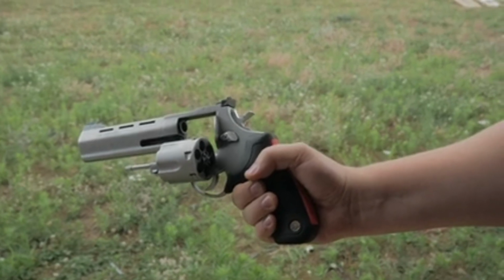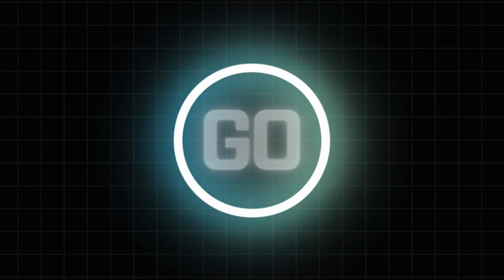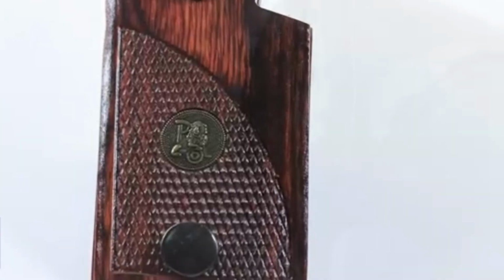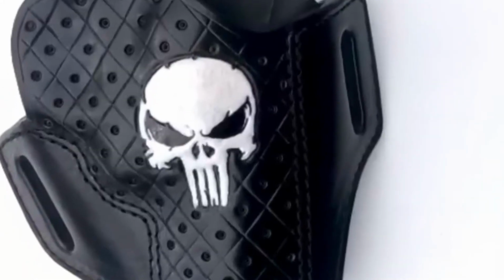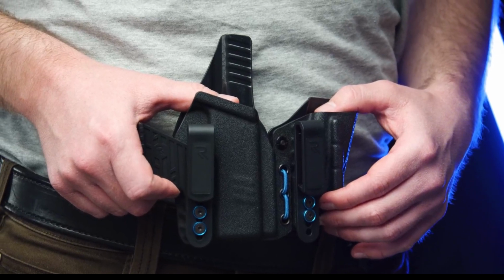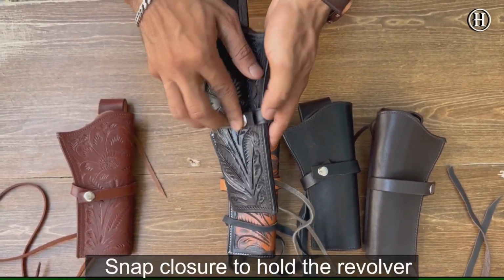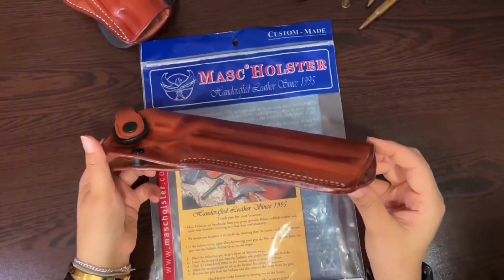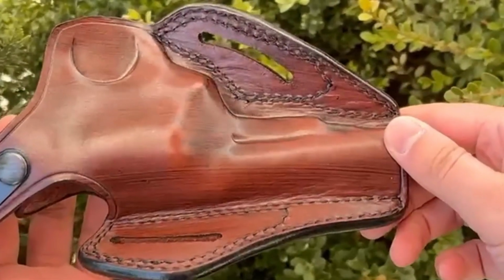World’s Most-Wanted Revolver Gear (Amazon 2025) | Holsters, Grips, Speedloaders & More!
Looking for the ultimate revolver setup in 2025? This is THE VIDEO every firearm owner from the USA to India, UK to Brazil, Philippines to Germany needs to see.

We’re showcasing the most in-demand Amazon gear for revolvers that’s redefining EDC, self-defense, and tactical performance. From premium leather holsters to cowboy gun belts, basket weave rigs, and heritage revolver accessories, we’re covering the world’s most elite loadouts for your Colt Python, Taurus, Ruger, S&W, and more.

⚠️ Even the gear NOT featured in the video is linked for high-demand search volume and global buyer intent — scroll down for surprise entries!

💥 TIME-STAMPED Revolver Gear Chapters (Watch to Win 2025 EDC!):
0:31 ► 1791 Gunleather RVH-4S Multi-Fit

0:49 ► Pachmayr Diamond Pro – Taurus 605

1:00 ► Kosibate Leather Shoulder Holster

1:07 ► Tactical Scorpion Gear Paddle Holster

1:17 ► Colt Python 2254041 Air Pistol Rotary Magazine

1:33 ► Radial Innovations Appendix Carry (AIWB) Sidecar Holster

1:49 ► TOURBON Leather Chest Rig + Ammo Strap

1:59 ► Hulara Western Cowboy Gun Belt & Rough Rider Holster

2:23 ► Premium Leather 3-Slot Belt Holster – Taurus Raging Hunter

2:53 ► Basket Weave Leather Holster – Colt Python / King Cobra

🚫 NOT IN VIDEO — But 🔥 Trending on Amazon!
Leather Holster for Colt Python / King Cobra – Handmade Basket Weave + Thumb Break
This genuine leather OWB holster is crafted for .357 Magnum Colt Python and Colt King Cobra, featuring a secure thumb break and classic basket weave style. A must-have for collectors, concealed carriers, or open carry enthusiasts who value craftsmanship and functionality. Handmade, premium, and ready for 2025 action.

💡 Why These Accessories DOMINATE in 2025:
✔️ Battle-tested & trusted by law enforcement, gun owners & sport shooters
✔️ Designed for Colt, Ruger, Taurus, Smith & Wesson, Heritage & more
✔️ Amazon-shipped worldwide fast access from USA, Europe, Asia, Africa, Latin America
✔️ Optimized for EDC, concealed carry, tactical reload & leatherwear pride
✔️ Global compatibility urban carry to cowboy legacy gear

Your weekly dose of tactical EDC setups, gun gear reviews, Amazon finds, and global carry trends.

💬 COMMENT your revolver of choice Python, Raging Hunter, GP100 or J-Frame?
🔔 TURN ON the bell because we drop heat every single week